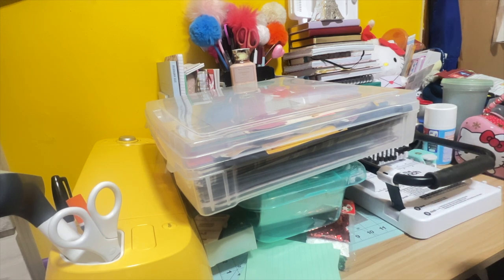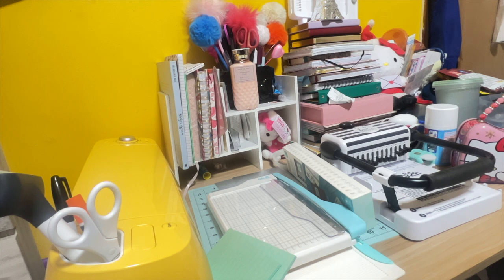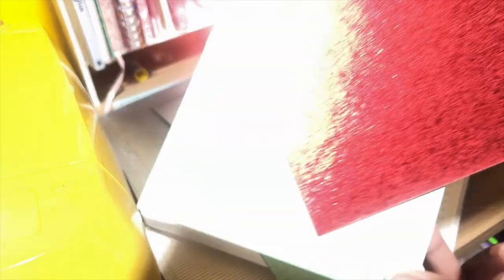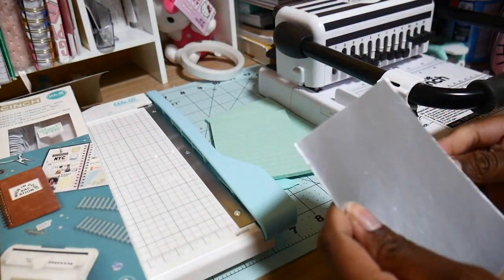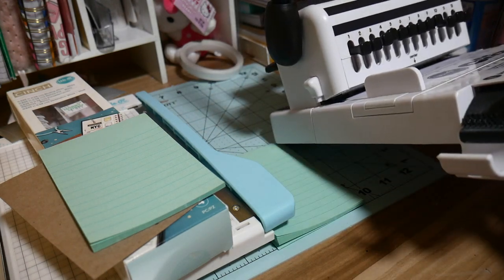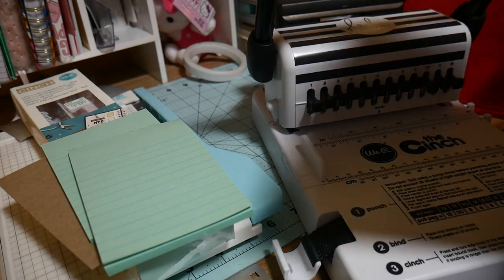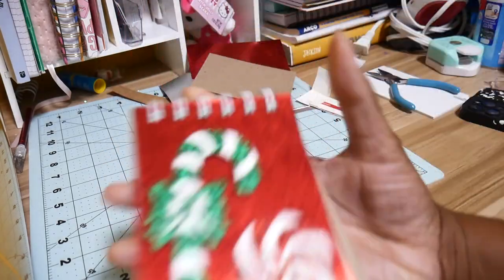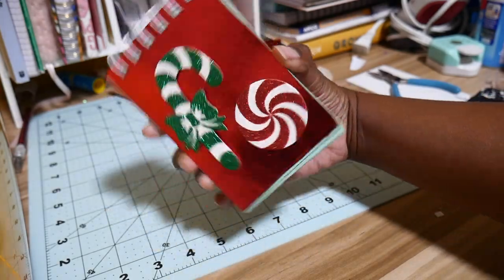Vlogmas Day 5: DIY Christmas Notebook using Cinch machine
Hey Hey!
It's day five of vlogmas!

Fashion, lifestyle, vlog channel , vlogmas